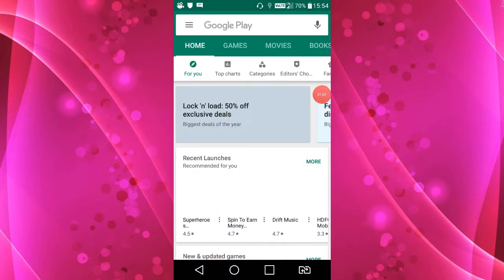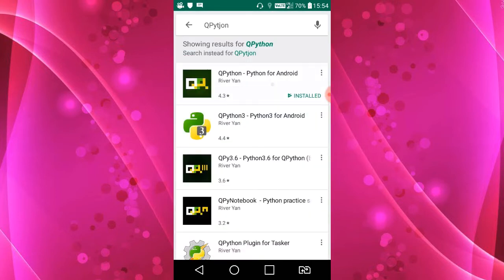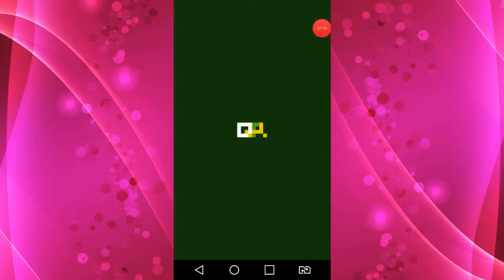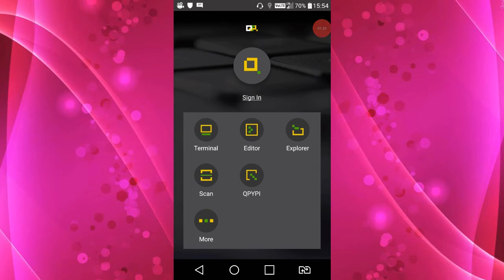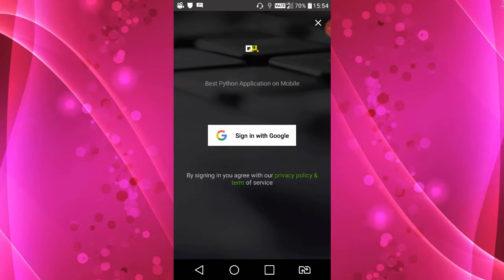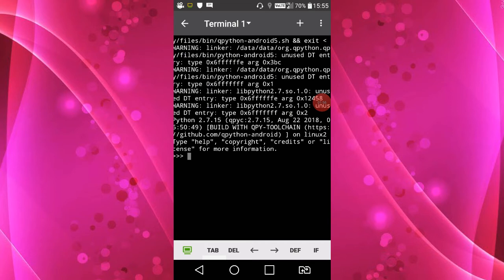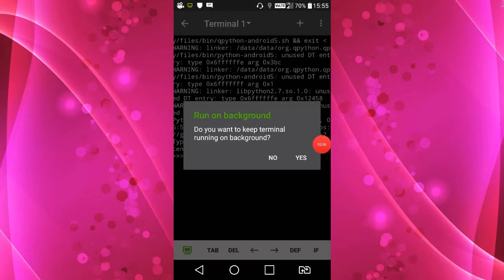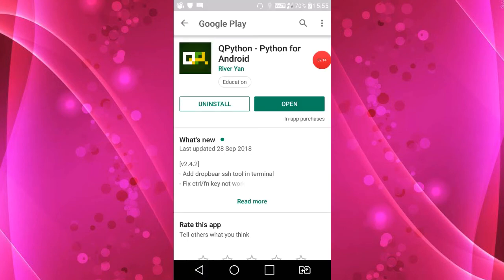How To Get PYTHON For ANDROID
Hello Youtube!

Regards,

Tech Seven!